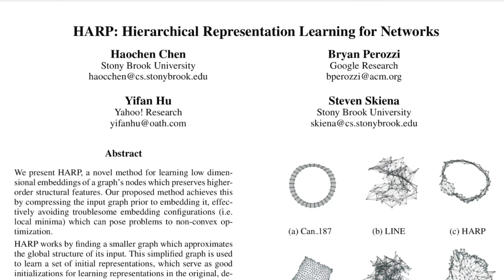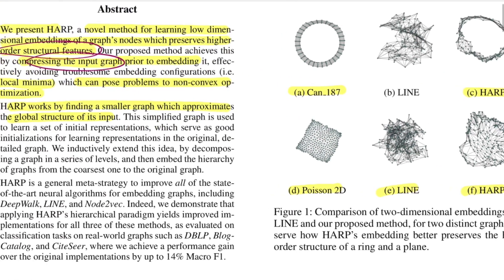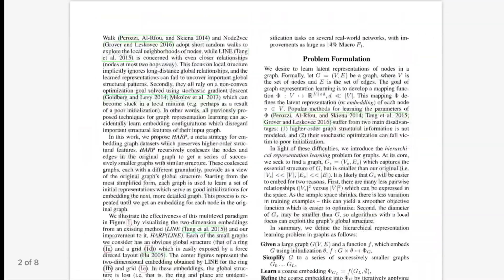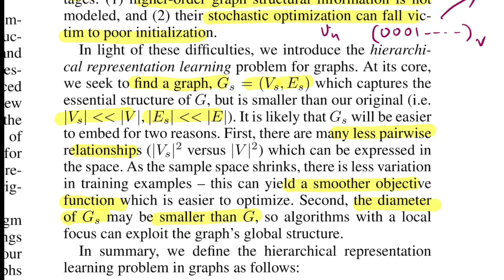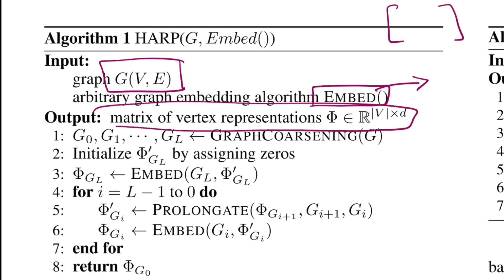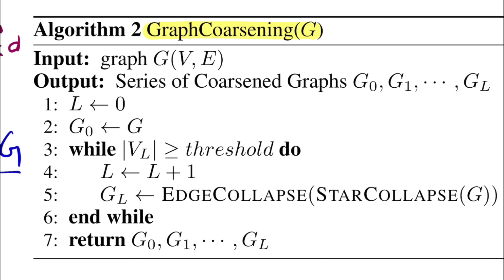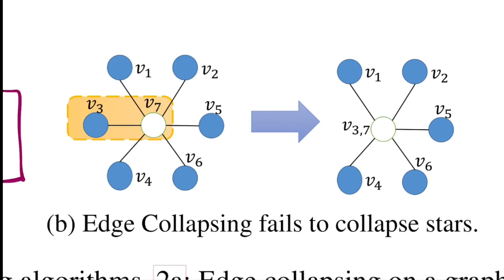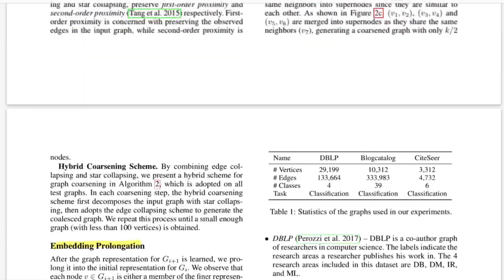HARP: Hierarchical Representation Learning for Network | ML with Graphs (Research Paper Walkthrough)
In this video, we will walkthrough this paper from Google Research, Stony Brook University and Yahoo Research. Authors propose meta functionality to decompose original graph for learning node embeddings using existing state-of-the-art algorithms while preserving higher order structural feature of the original network.

⏩ Abstract: We present HARP, a novel method for learning low dimensional embeddings of a graph's nodes which preserves higher-order structural features. Our proposed method achieves this by compressing the input graph prior to embedding it, effectively avoiding troublesome embedding configurations (i.e. local minima) which can pose problems to non-convex optimization. HARP works by finding a smaller graph which approximates the global structure of its input. This simplified graph is used to learn a set of initial representations, which serve as good initializations for learning representations in the original, detailed graph. We inductively extend this idea, by decomposing a graph in a series of levels, and then embed the hierarchy of graphs from the coarsest one to the original graph. HARP is a general meta-strategy to improve all of the state-of-the-art neural algorithms for embedding graphs, including DeepWalk, LINE, and Node2vec. Indeed, we demonstrate that applying HARP's hierarchical paradigm yields improved implementations for all three of these methods, as evaluated on both classification tasks on real-world graphs such as DBLP, BlogCatalog, CiteSeer, and Arxiv, where we achieve a performance gain over the original implementations by up to 14% Macro F1.

⏩ OUTLINE:
0:00 - Abstract and Background
4:25 - Problem Formulation for HARP
7:35 - HARP Algorithm
10:25 - Graph Coarsening Algorithm
13:30 - Embedding Prolongation

⏩ Author: Haochen Chen, Bryan Perozzi, Yifan Hu, Steven Skiena
⏩ Organisation: Stony Brook University, Google Research, Yahoo Research